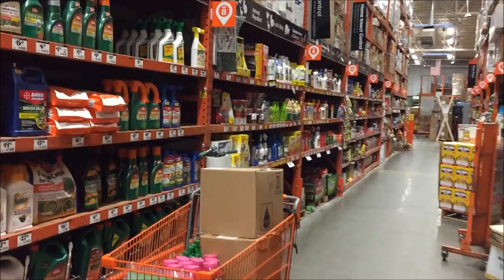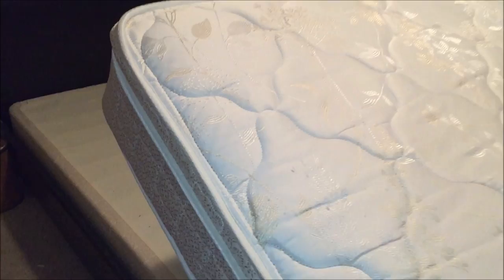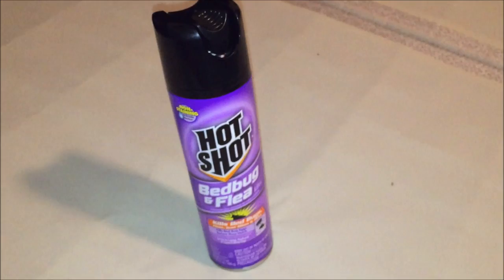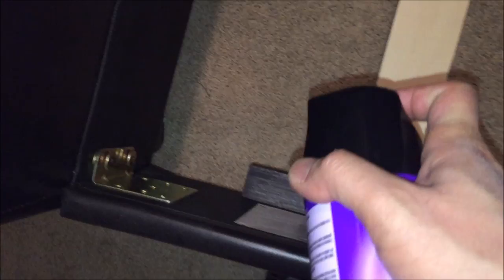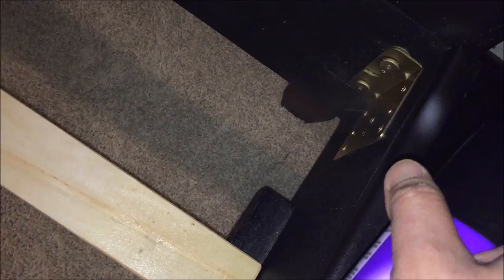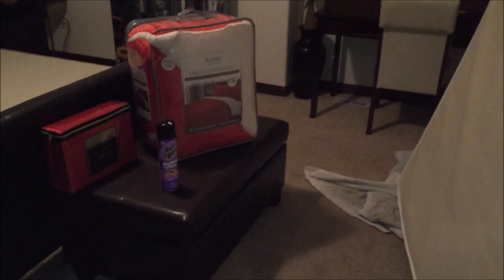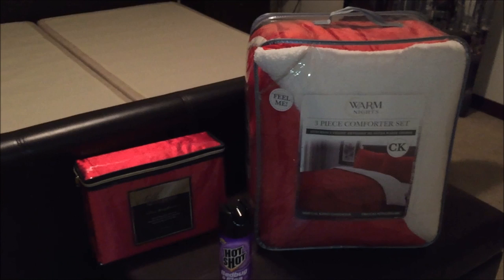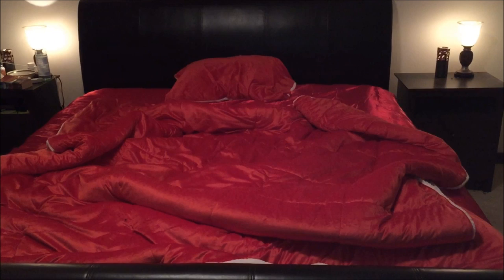How To Get Rid Of Bed Bugs